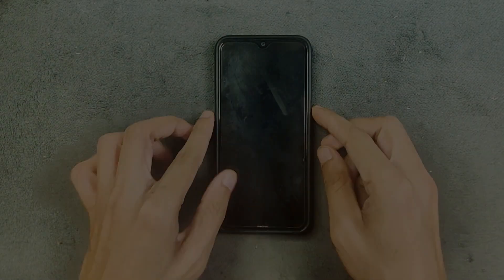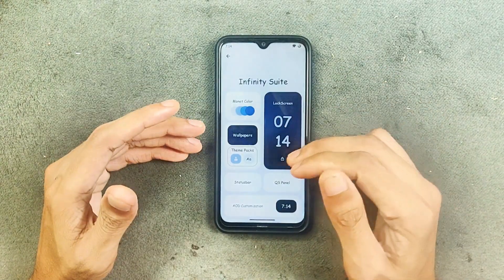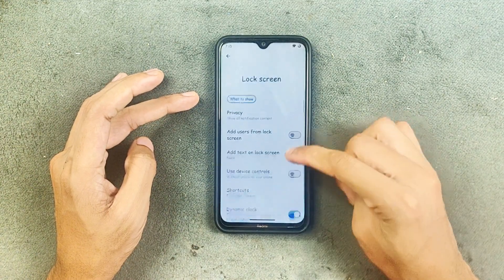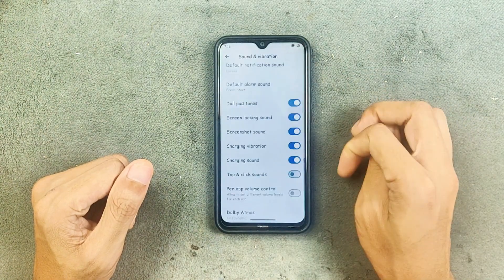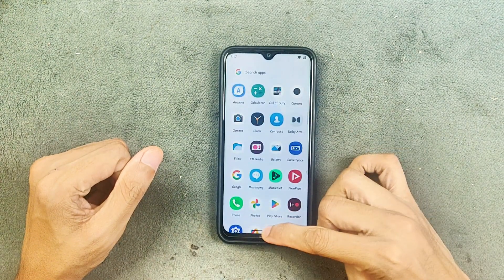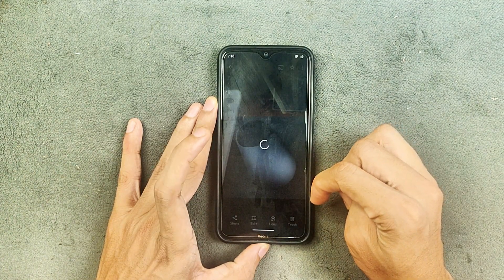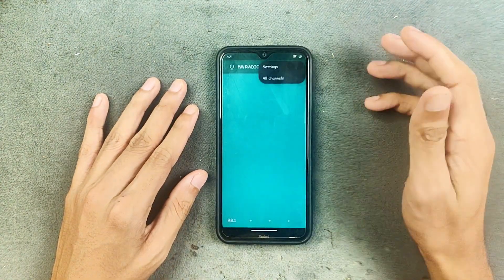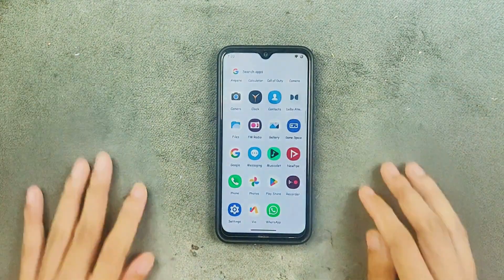Project Infinity X 2.7 ROM Review | Redmi Note 8 Android 15 Experience | RandomRepairs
In this video, I review **Project Infinity X 2.7** based on **Android 15**, running on the **Redmi Note 8** 📱. The ROM delivers a mostly stable experience with:

✅ **SafetyNet passed** – banking apps work
📻 **FM Radio working**
☁️ **Google Photos unlimited storage**
❌ **Magic Editor crashes**

🎮 **Gaming performance** is average, as expected for this device, but the **UI feels slightly laggier** than before. Unfortunately, **fast charging is still not supported** ⚡.

If you're thinking about flashing **Android 15** on your Redmi Note 8, this in-depth review covers everything you need to know — from features and performance to bugs and daily usability.